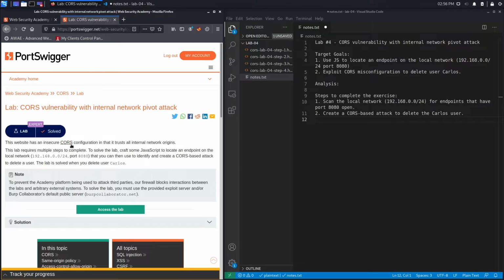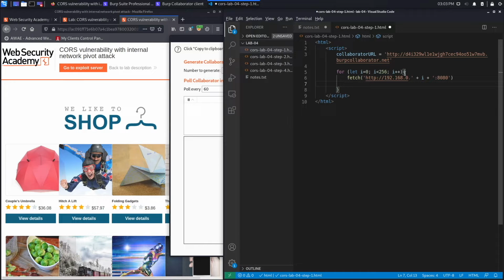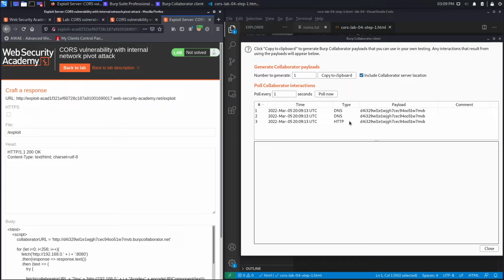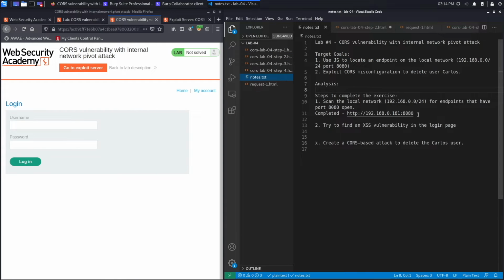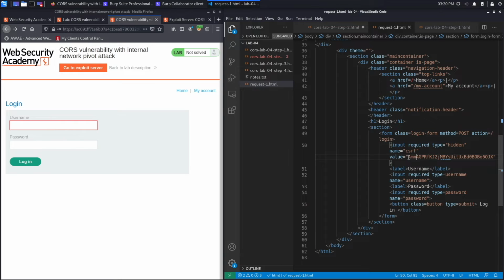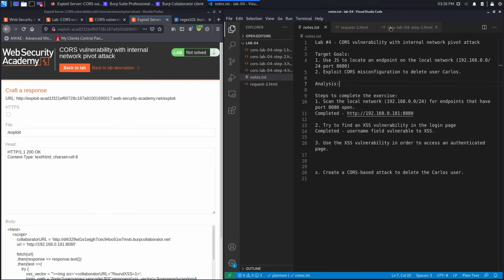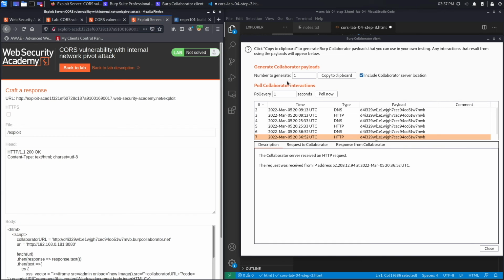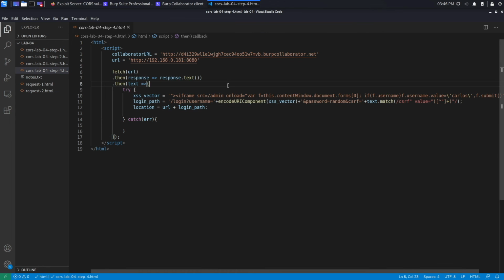CORS - Lab #4 CORS vulnerability with internal network pivot attack | Short Video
In this video, we cover Lab #4 in the CORS module of the Web Security Academy. The website has an insecure CORS configuration in that it trusts all internal network origins. To solve the lab, we craft malicious JavaScript that locates an endpoint on the local network (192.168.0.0/24, port 8080) that we then use to identify and create a CORS-based attack to delete a user.